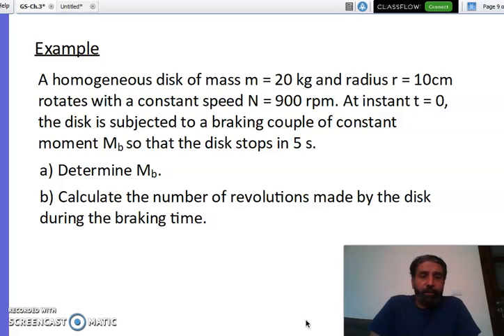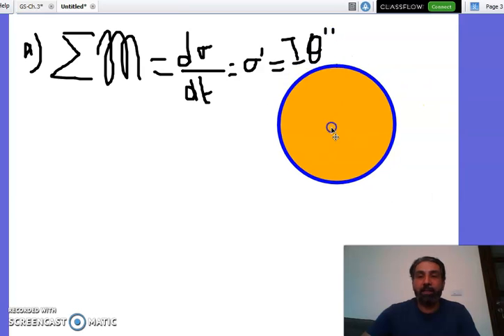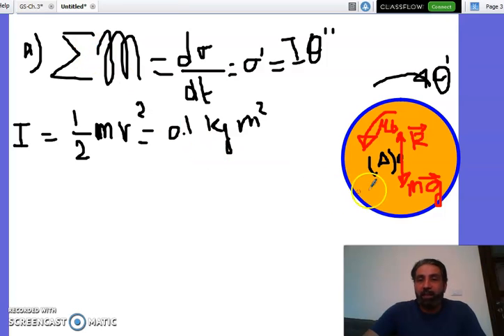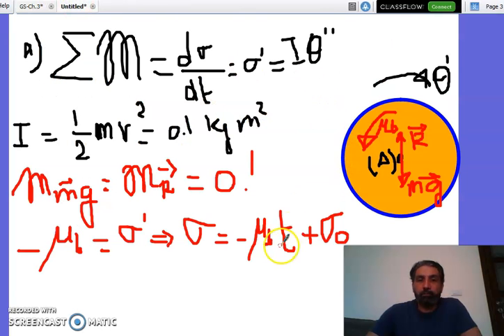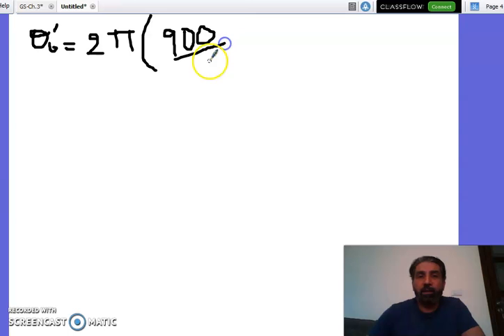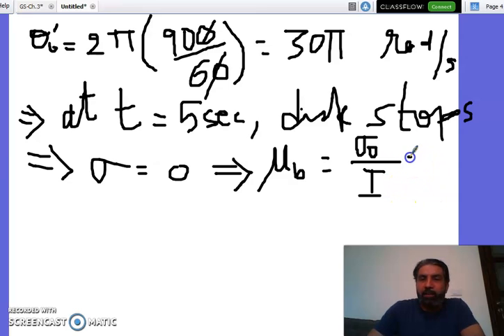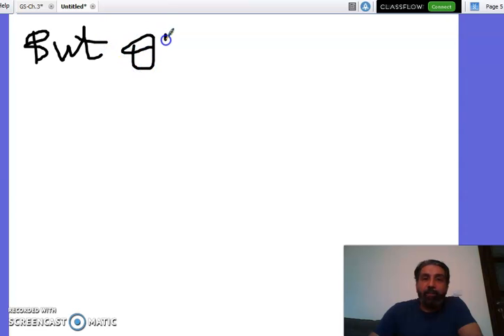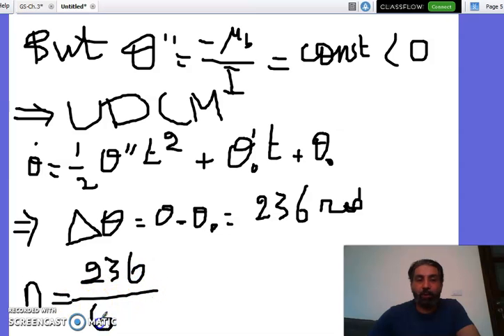GS ch3v4/Angular Momentum